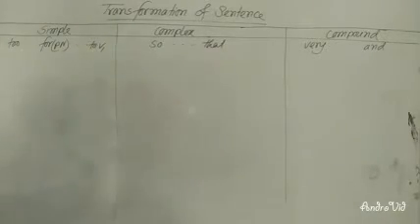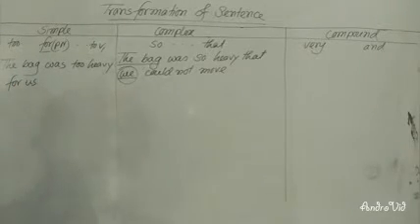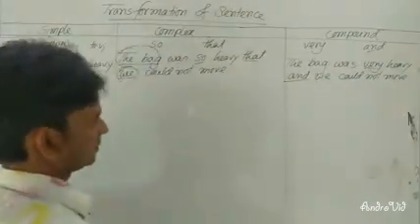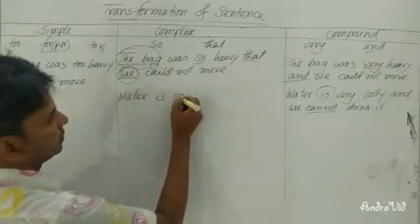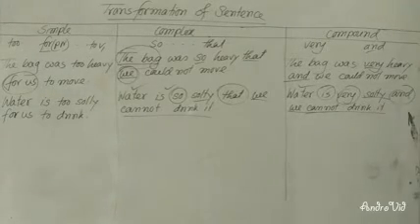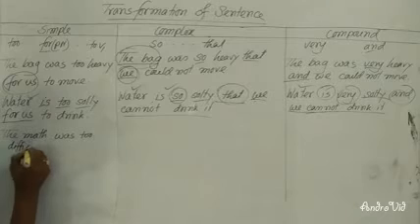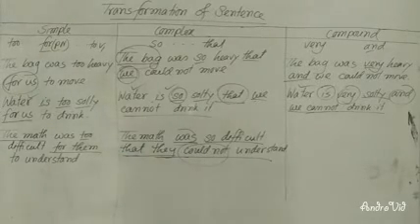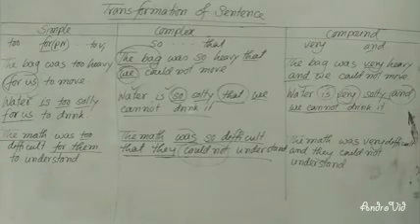Class; Nine and Ten. Transformation of sentence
PCChanda. English second